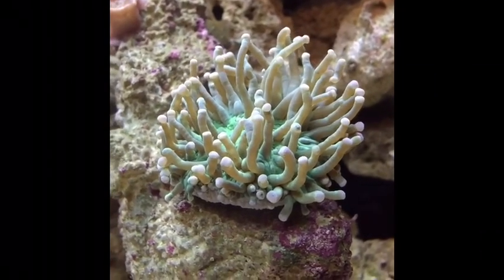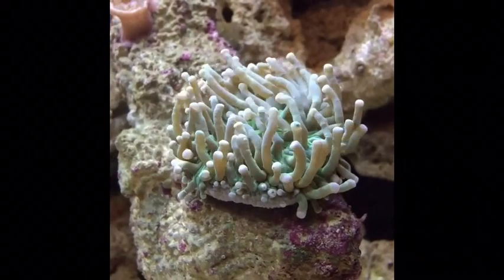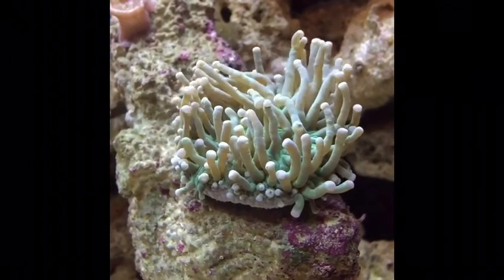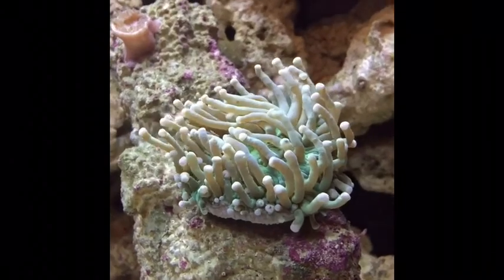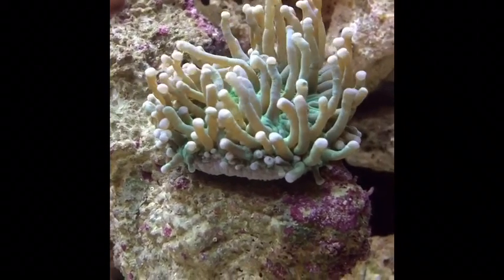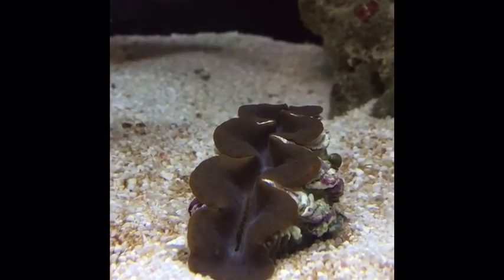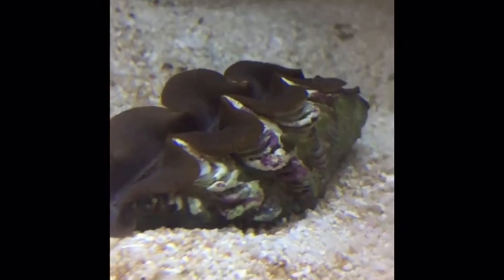New coral update